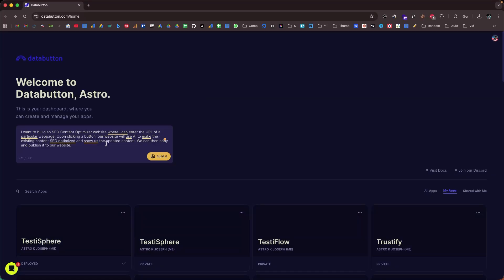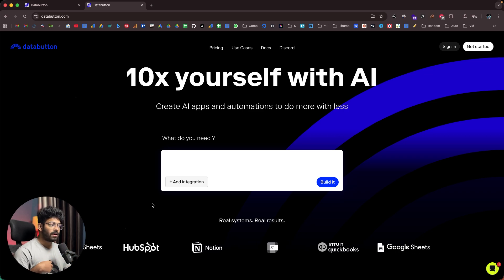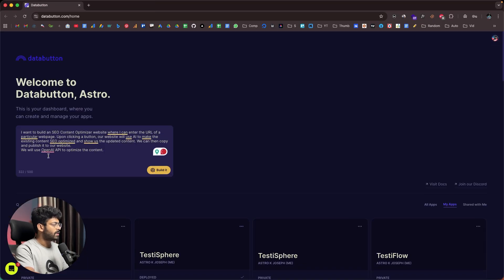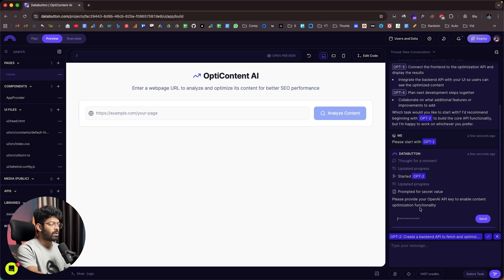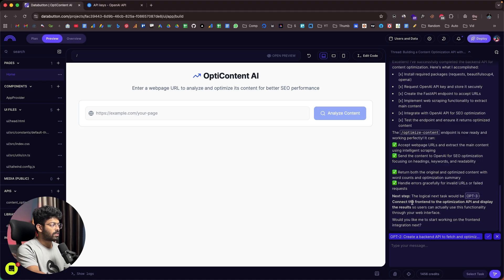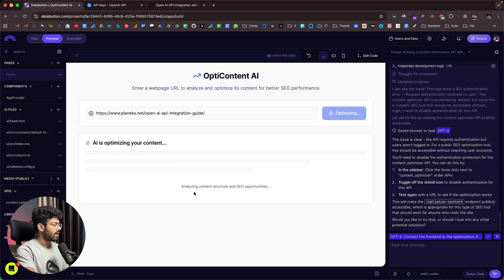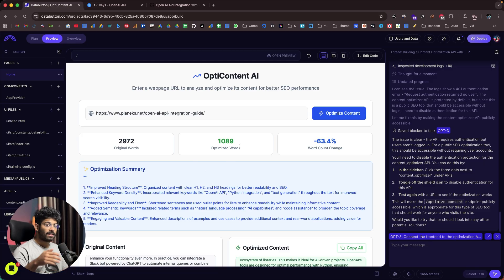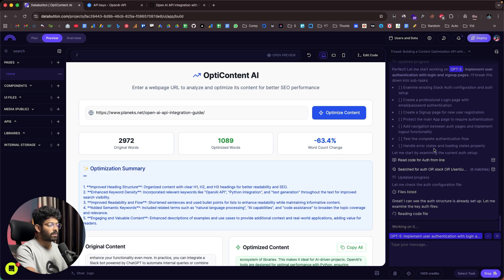Build AI Apps For Work With Databutton + Claude Sonnet 4.5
Here's how you can use Databutton and Claude Sonnet 4.5 to build AI apps for Work - to make you 10x productive and smarter.

Just describe your requirements and explain what kind of app you want to build and within seconds, the AI agent will build the complete app, add authentication, integrate a database, and even deploys it in a couple of clicks.